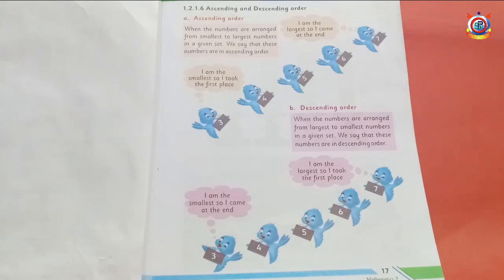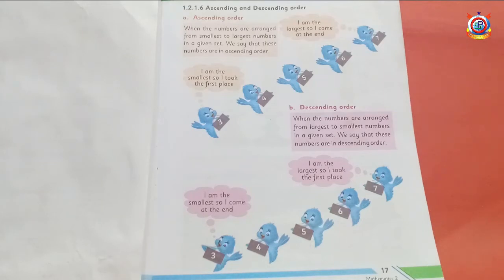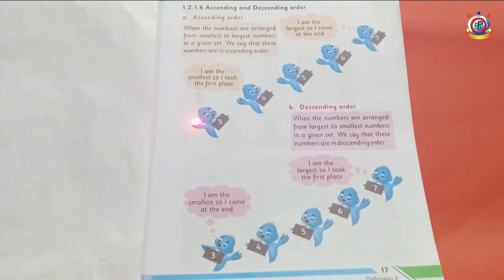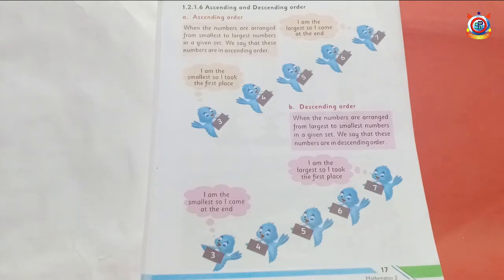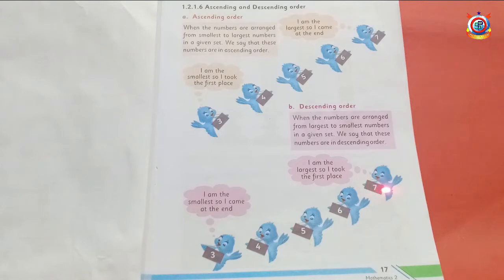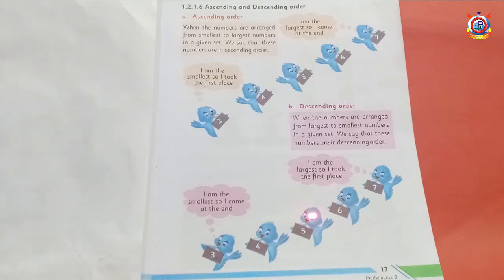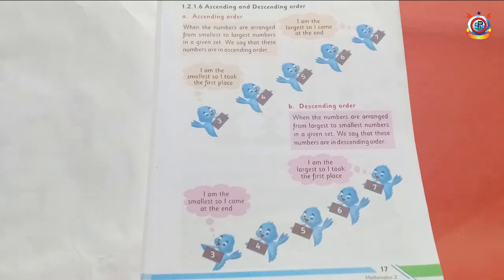Class 2 Maths Lecture 13 Topic; Ascending & Descending Orders